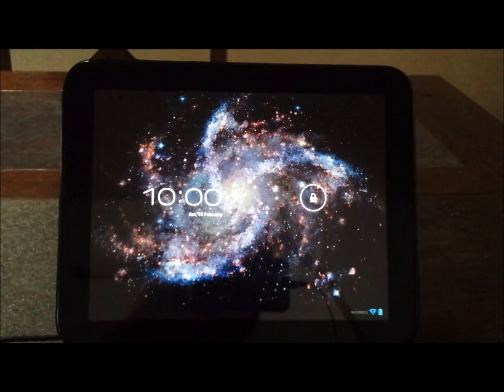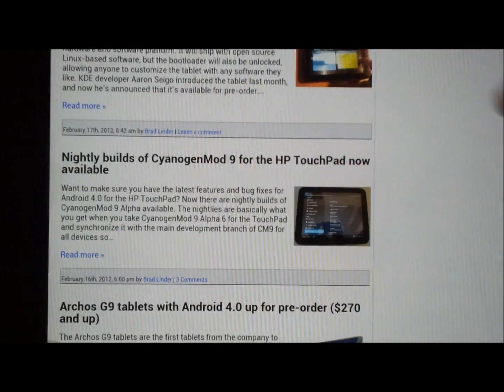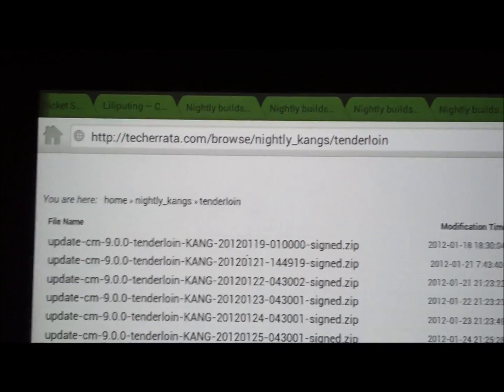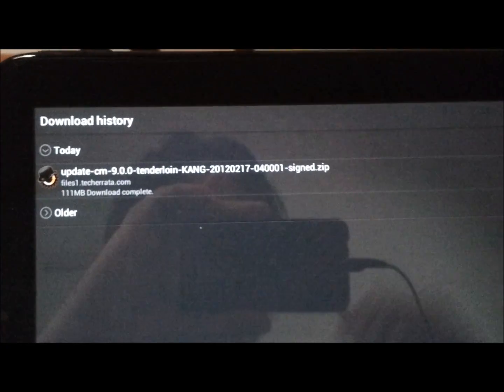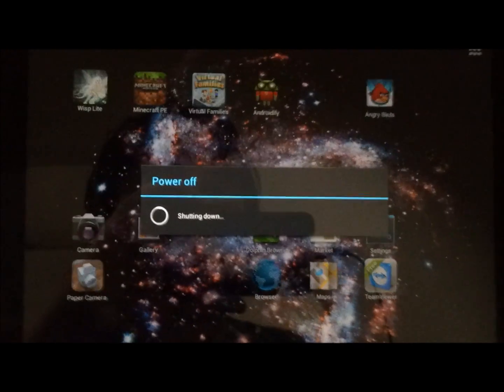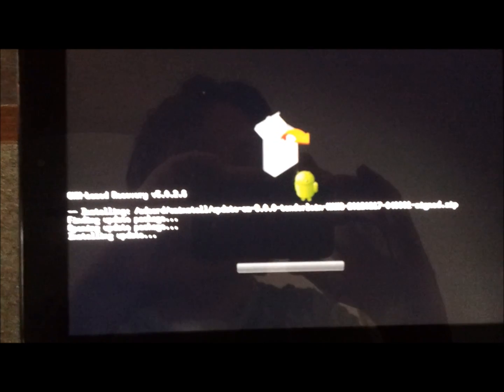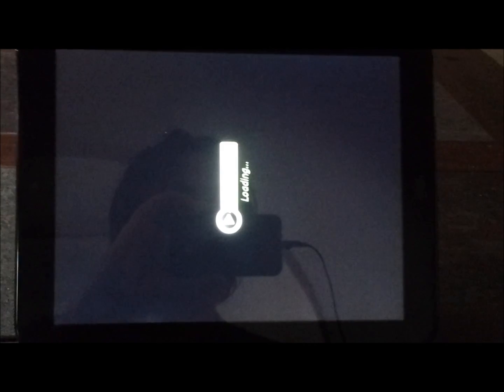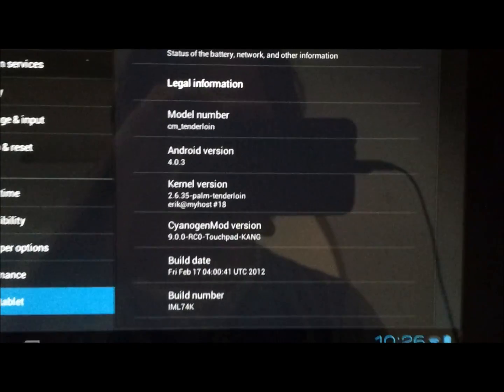CyanogenMod 9 Nightly Builds for HP TouchPad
How to upgrade from Alpha 0.6 to the new nightly builds ("nightly KANGS") of Android 4.0 Ice Cream Sandwich in the form of CyanogenMod 9.